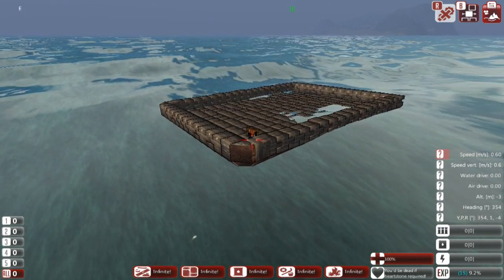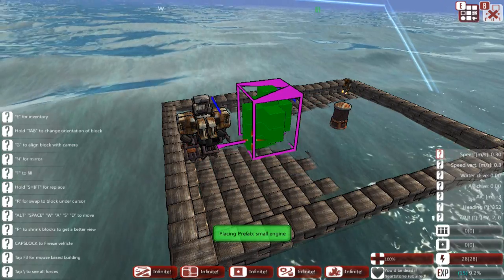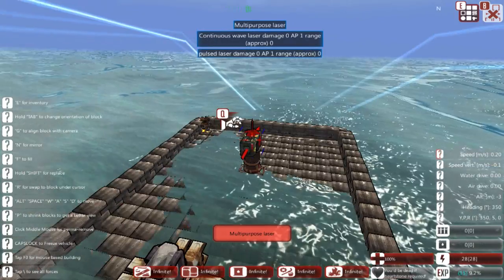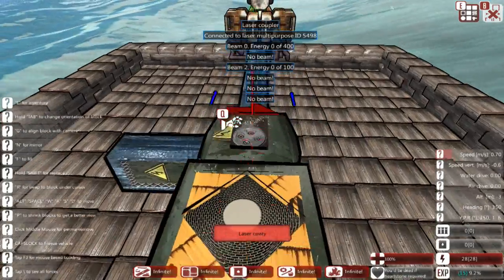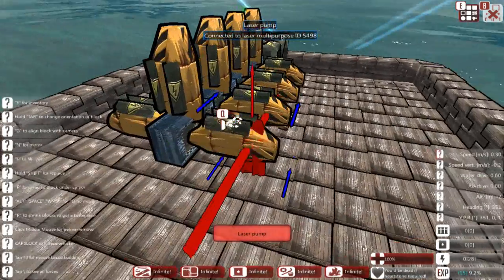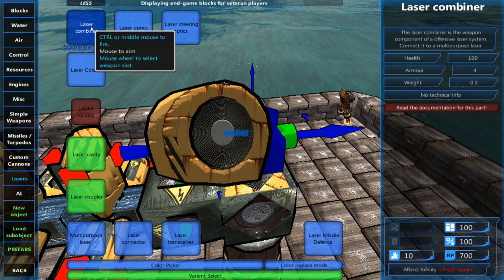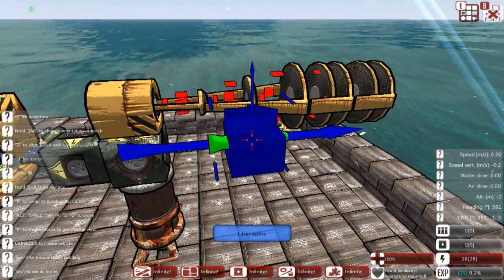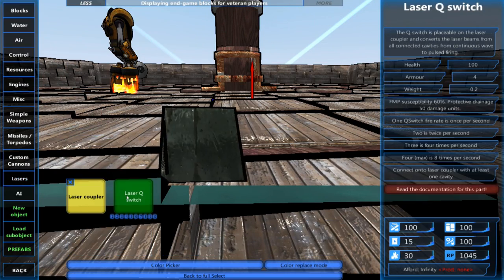From the Depths: How To Build A Laser Weapon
From the Depths is a very complex game and although it does have a steep learning curve, the depth of what you can build is amazing.  Even though it is a little rough around the edges, this is one of the most fleshed out early access games I have seen from this genre of open-world sandbox builders.